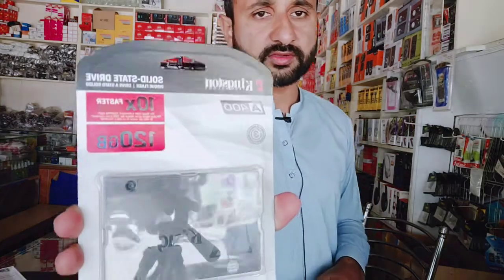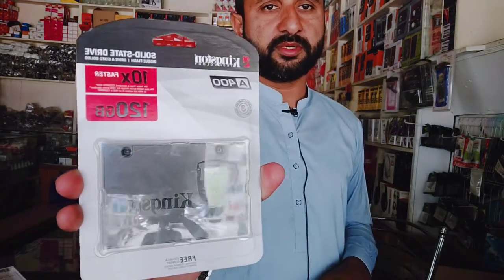kingstan hard disk 128gb -Kingston SSDs provide the speed and reliability for you.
kingston hard disk 1tb,
kingston ssd 240gb,
kingston ssd 240gb price,
kingston ssd 1tb price,
kingston a400,
Sial Mobile Accessories Wholesale dealer In Pakistan | Mobie Accessories In Wholesale Price | Multan jatoi

Shop name : Sial Mobile Jatoi
address :  Sial Mobile Shop Jatoi nazad Kalma Chowk jatoi

A o A Friends .
In this video we will share with you latest mobile & Gaming accessories prices in Pakistan 2021. These are Best budgeted and cheep prices Mobile Accessories in Pakistan. People can get mobile accessories according to their requirements & also start their business in low price.
Here is a detailed mobile accessories guide for new bussiness and retail price.

ssd 1tb price philippines
240gb ssd kingston price ph
kingston ssd 256gb price
480gb ssd price philippines
120gb ssd price philippines
kingston ssd 480gb price